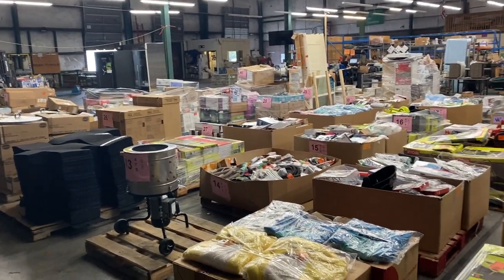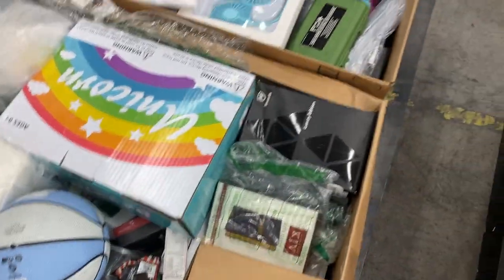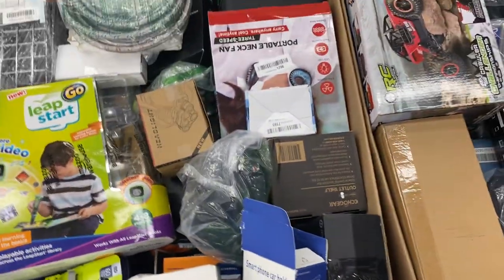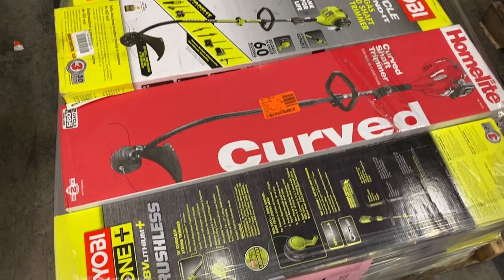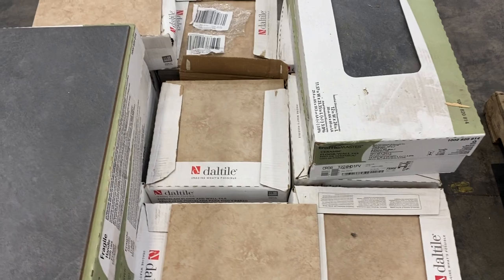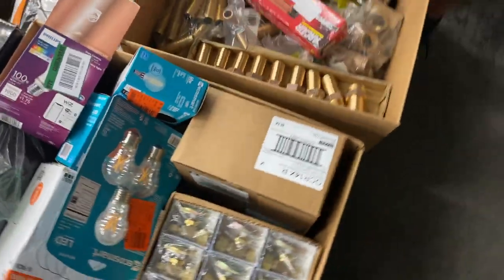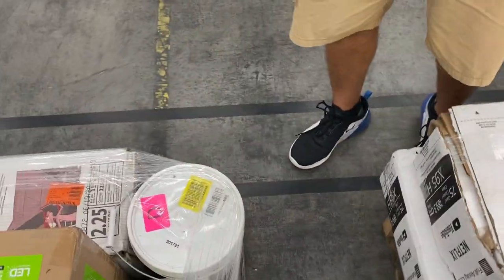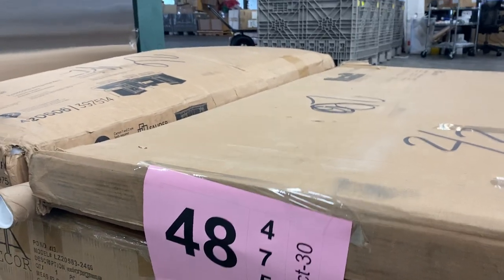BNAbid pallet auction 475